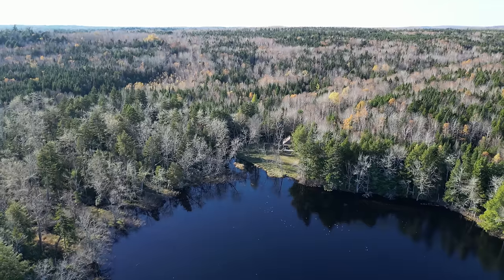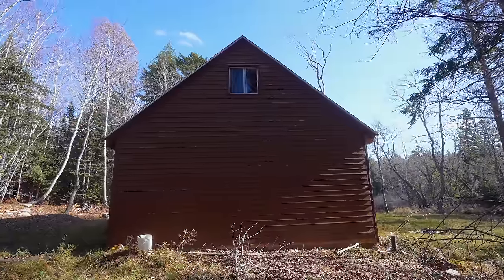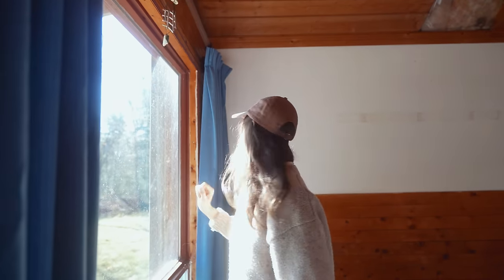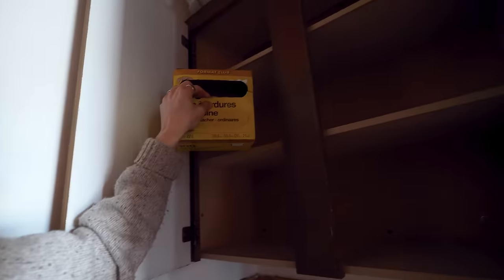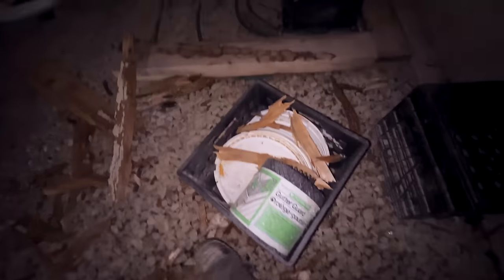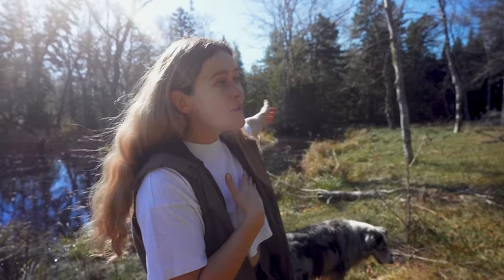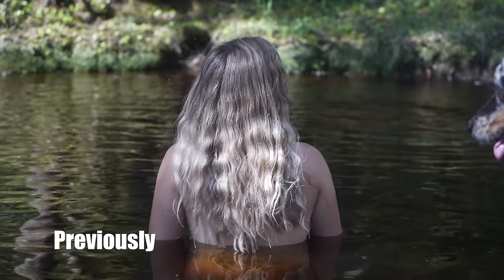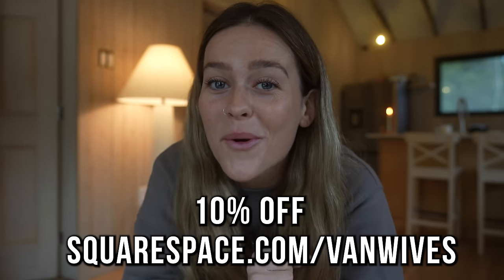We Bought an Abandoned Lakefront Home in Canada and Found Hidden Treasures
3+ Years of Van life with 2 dogs